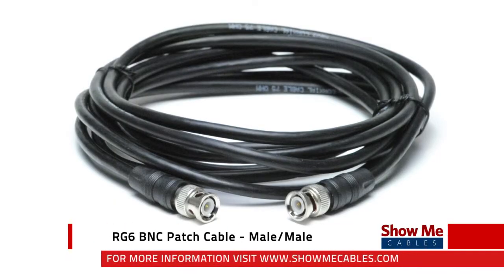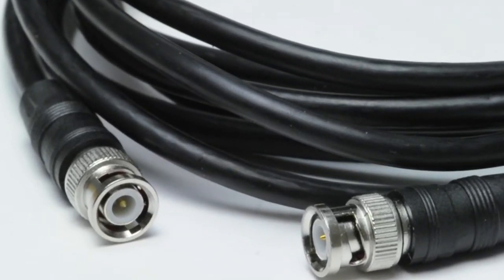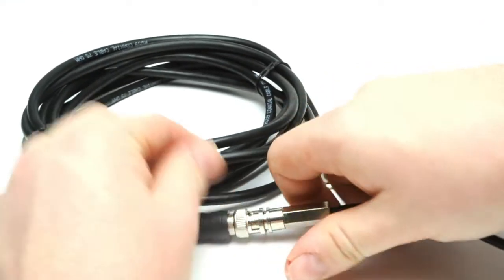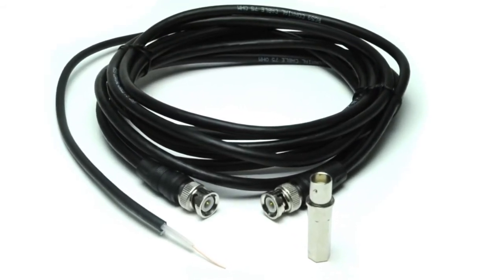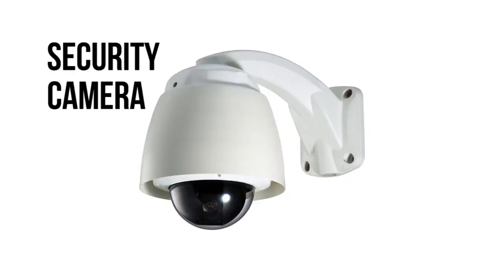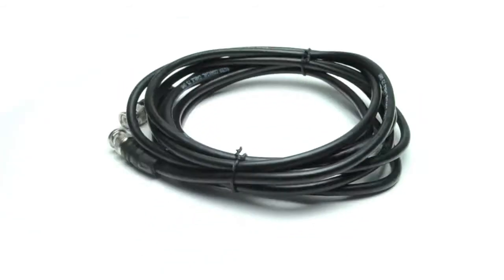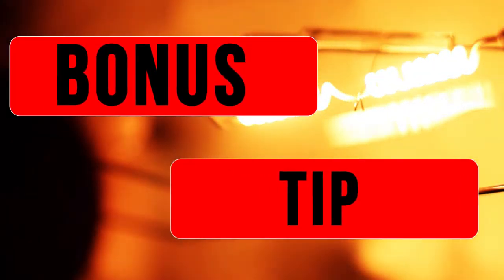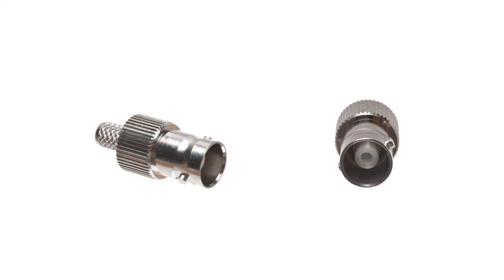RG6 BNC Patch Cable - Male/Male #25-260-003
Similar to the RG59 BNC patch cable, this cable is most commonly used for video and radio applications. The bayonet locking shell design of the BNC connector makes it ideally suited for security cameras and CCTV. This cable is manufactured using UL-listed RG6 coaxial cable and features nickel-plated BNC connectors.

RG6 has a thicker diameter than RG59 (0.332 inches vs. 0.242 inches). This increased thickness means RG6 is more expensive to produce and it is also recommended for longer runs. For all lengths of BNC patch cables, however, there should be no difference in terms of performance.

Features:

    75 Ohm RG6/U
    Dual shielded cable; copper braid (60%) over foil
    18 AWG copper covered steel center center conductor